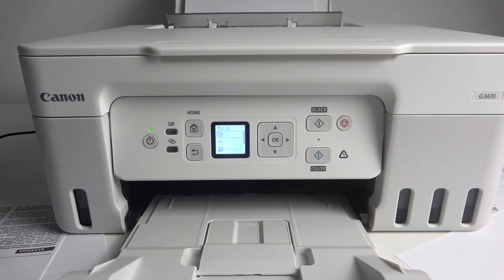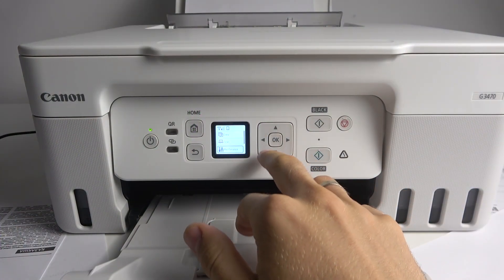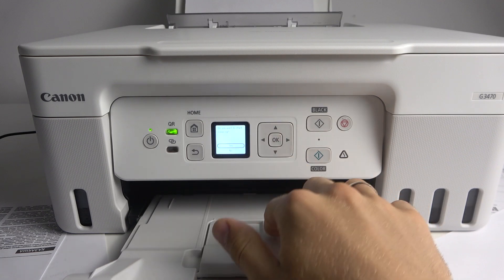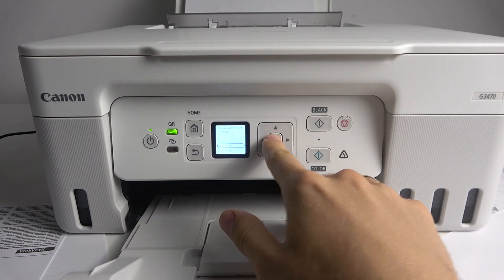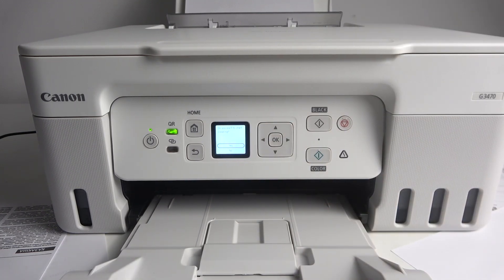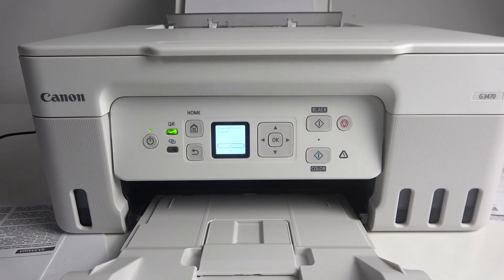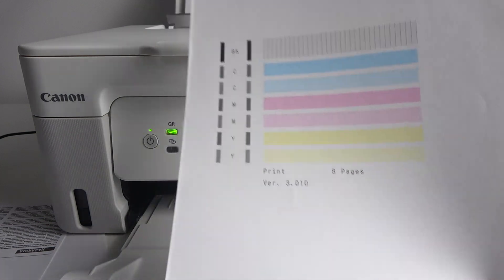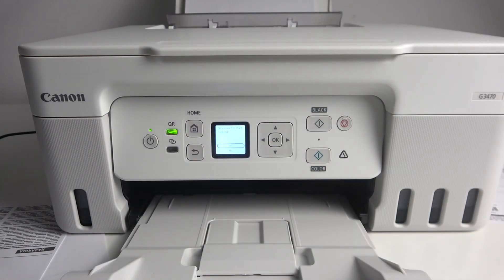How to Clean the Print Heads in CANON Pixma MegaTank G3470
Learn how to clean the print heads on your CANON Pixma MegaTank G3470 with this simple tutorial. We’ll guide you through the steps to perform a print head cleaning, helping to improve print quality by removing clogs and ensuring smooth ink flow. Follow along to maintain optimal printer performance.

How to perform maintenance of print heads on CANON Pixma MegaTank G3470? How to initiate print heads cleaning in CANON Pixma MegaTank G3470? How to clean the ink cartridges in CANON Pixma MegaTank G3470?